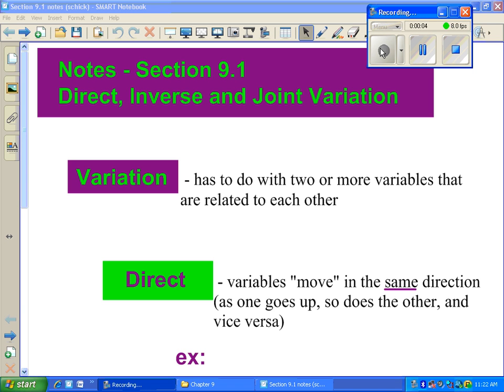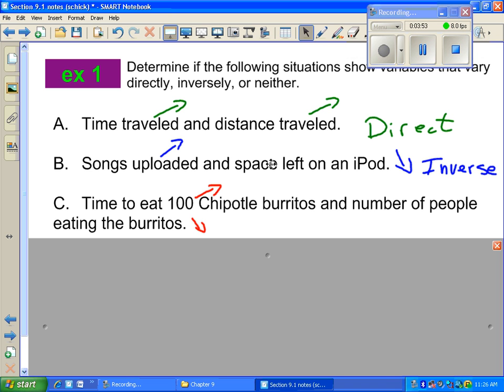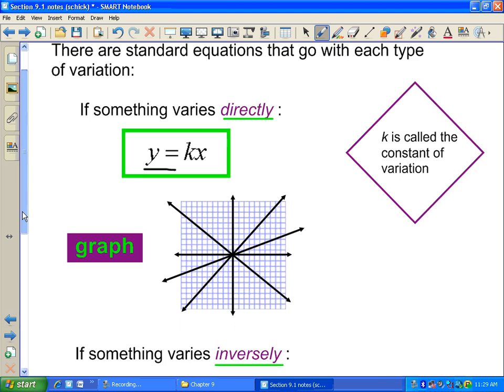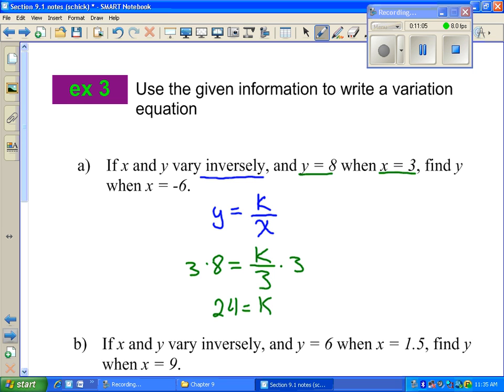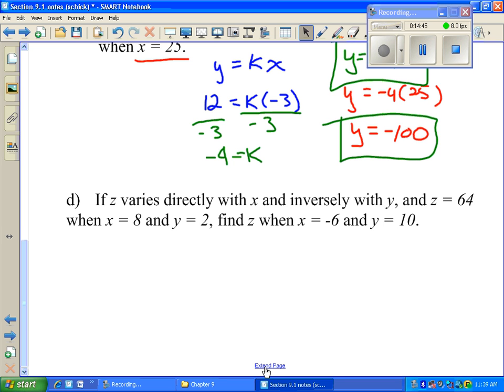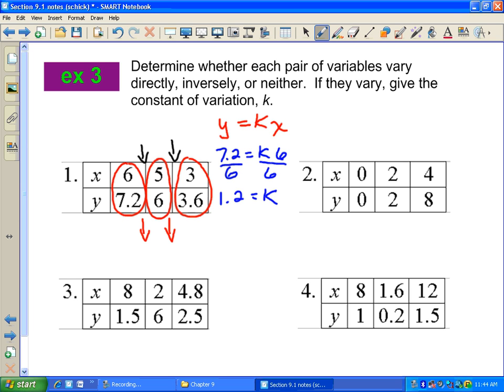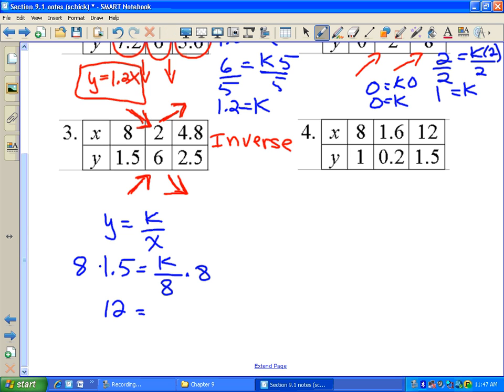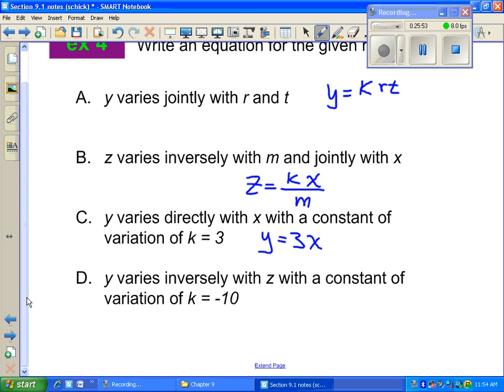9.1 direct and inverse variation.wmv